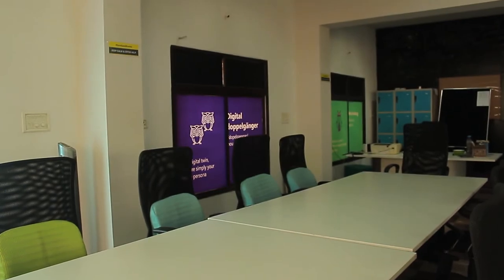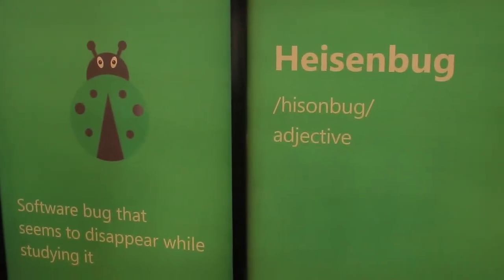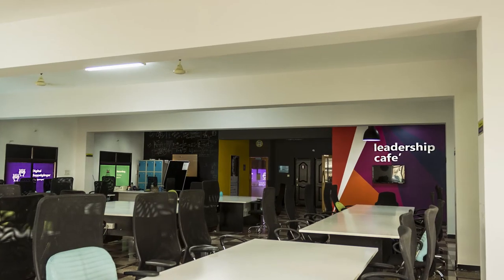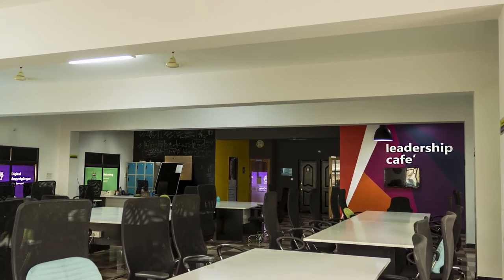AapkaPainter review by Codewave Technologies' for Office Painting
Codewave Technologies is a leading digital transformation company in Bangalore, that enables businesses across globe deliver impactful solutions. And AapkaPainter is glad to have had the opportunity to give an inspiring facelift to this young team's new workplace. Watch Mrs Vidhya Abhijith, Partner - Codewave, share her experience of working with us.